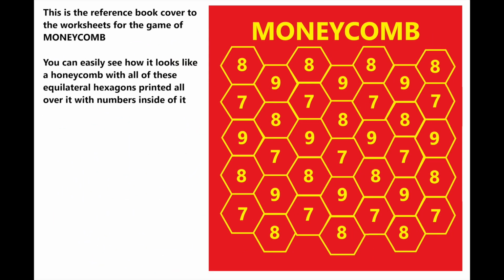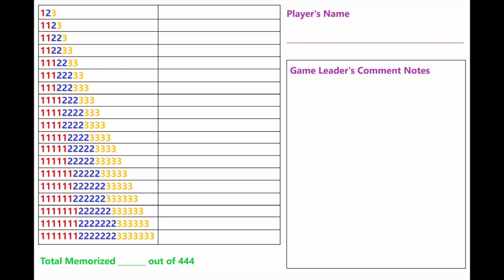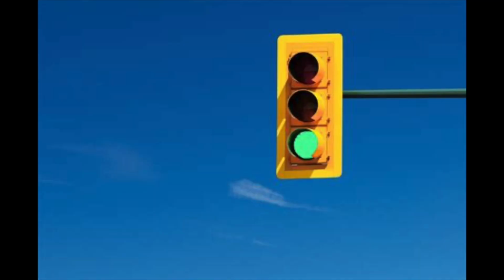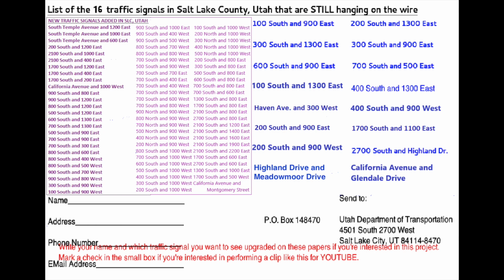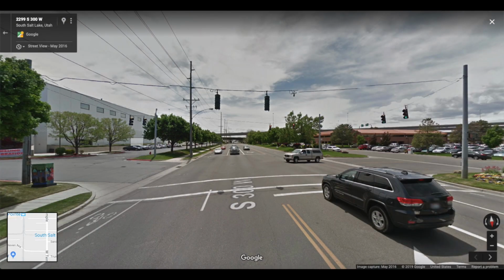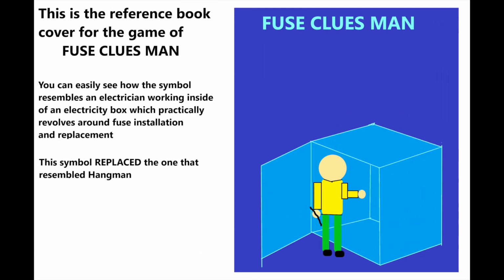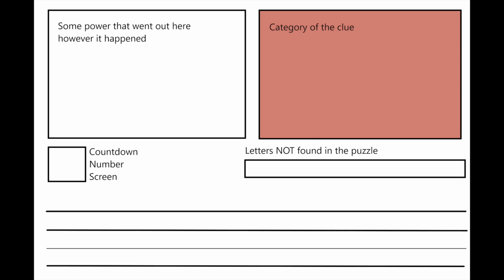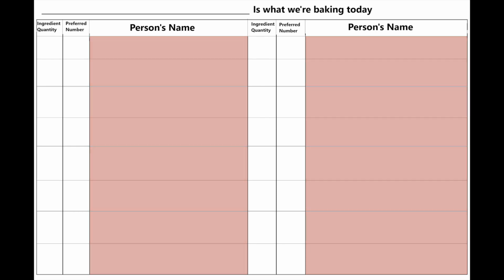Lecture on how to play a computer game WITHOUT a computer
You don't need a computer to play a computer game all the time. These games work like GROUP games that you can play with your friends or relatives